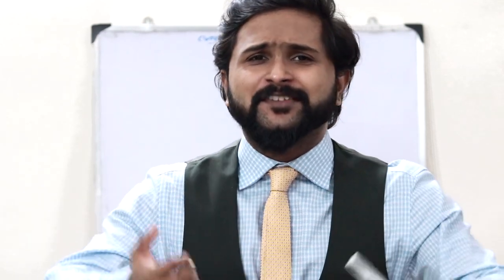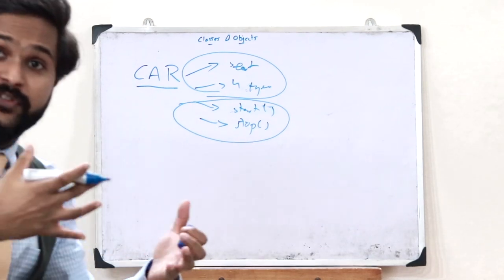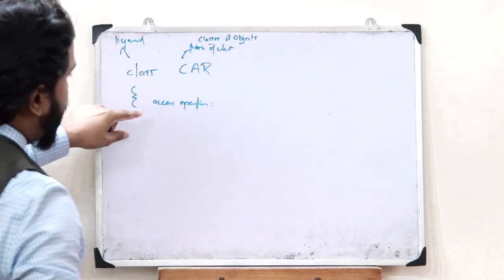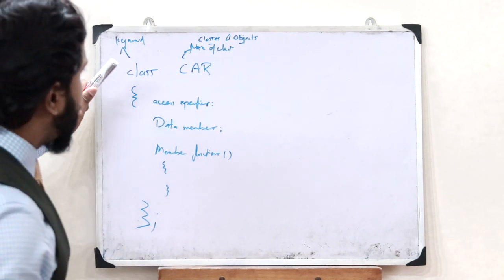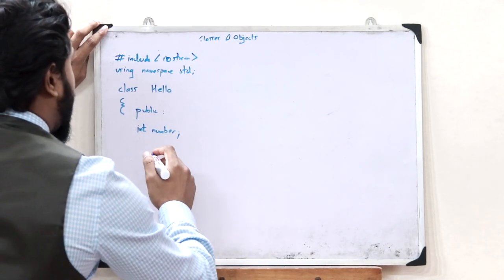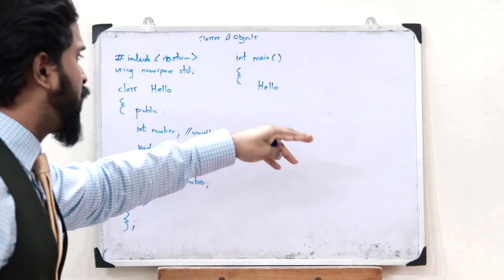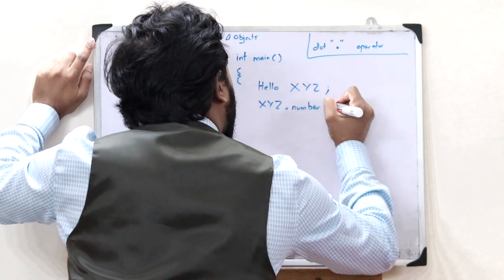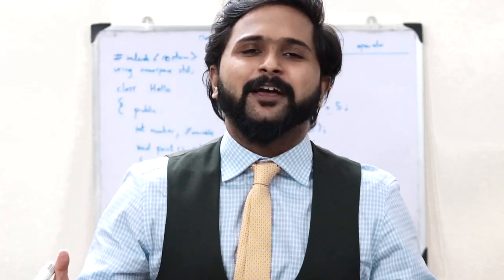What are Classes and Objects in C++ programming? | Simplified OOP concepts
CONCEPTS OF OOP AND C++ PROGRAMMING

1. Introduction to what you mean by the concept of a class.
2. How to create a class in c++ programming language.
3. What are the properties of a class.
4. What are the components present inside a class.
5. How to create an object of a class.
6. How to access the data members and member functions of an object of a class

In this playlist, we'll be discussing about the main concepts of Object Oriented Programming and how we can use it with the help of C++ programming language.

I hope you guys found this video informative and now have a clear idea of what you mean by Classes and Objects in c++ programming. We'll be discussing about the further topics in the upcoming videos. Together let’s grow.